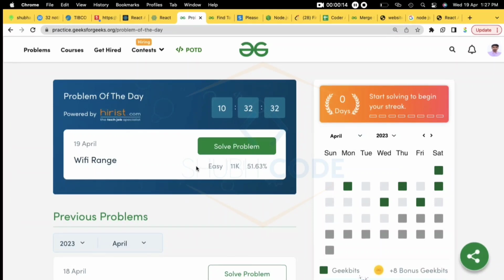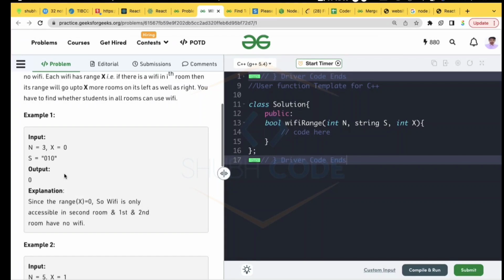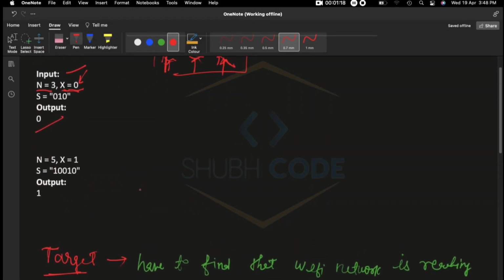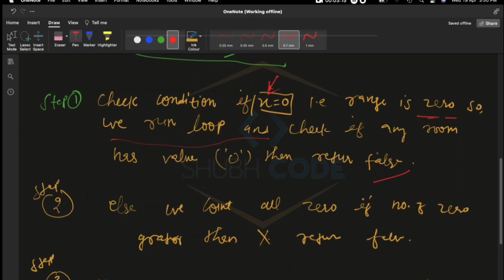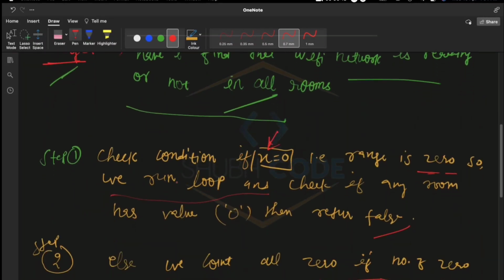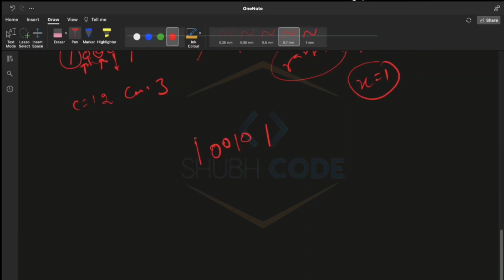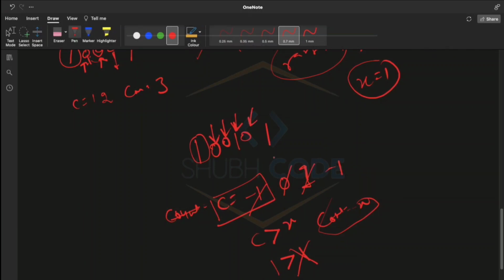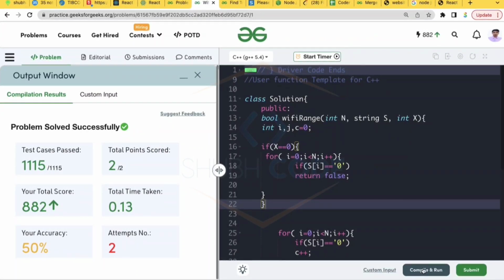wifi Range | gfg problem of the day | GeeksforGeek | gfg potd | DSA | shubhCode